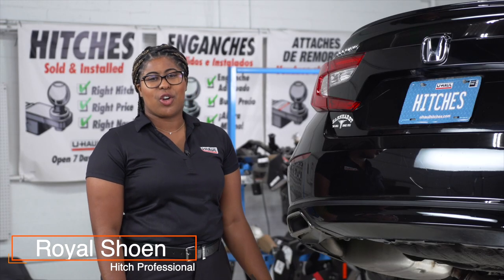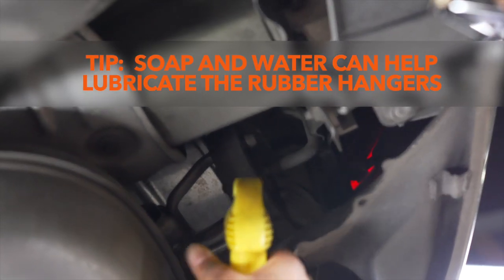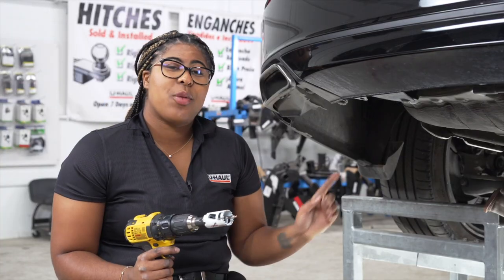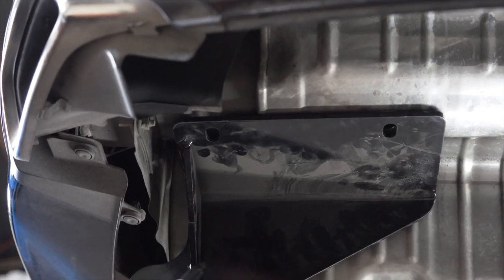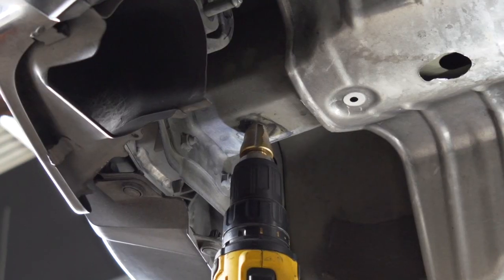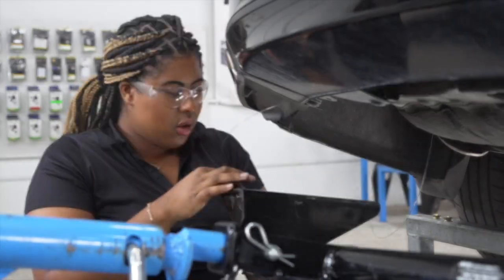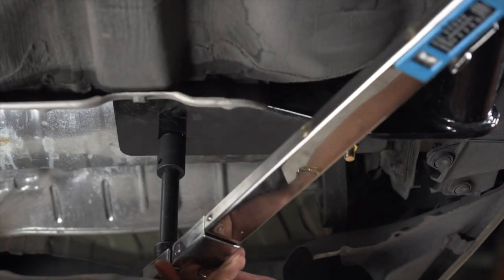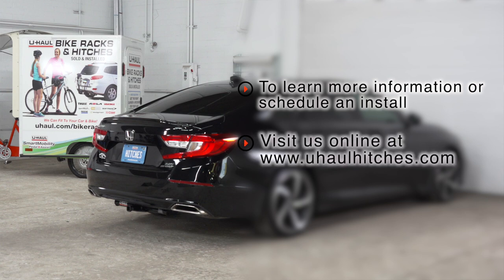2019 Honda Accord Trailer Hitch Installation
This video covers the trailer hitch installation for Curt 11525 on a 2019 Honda Accord. Learn how to install your receiver on your 2019 Honda Accord from a U-Haul installation professional. With a few tools and our step-by-step instructions, you can complete the installation of Curt 11525.

To purchase this trailer hitch and other towing accessories for your 2019 Honda Accord,

0:00 Intro
0:17 Tool list
0:22 Lower exhaust
1:27 Trim heat shield
2:45 Install carriage bolts
4:49 Install trailer hitch
5:21 Torque bolts
5:47 Reinstall exhaust
6:15 Hitch details and measurements
6:38 Outro